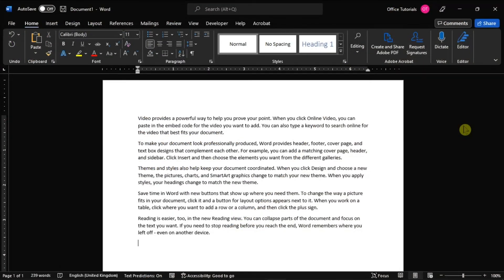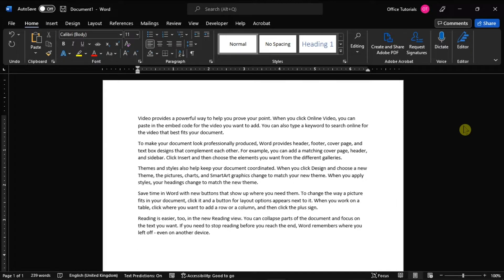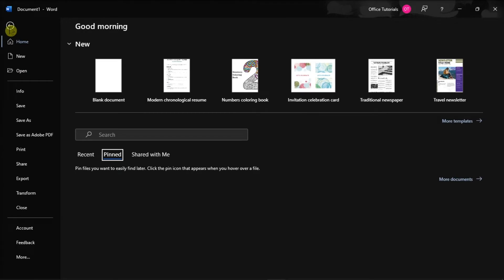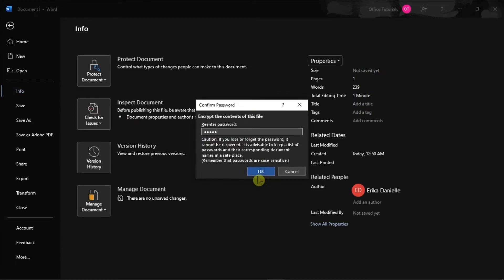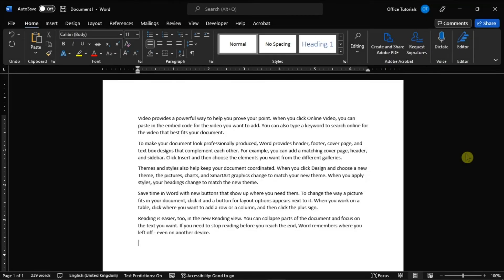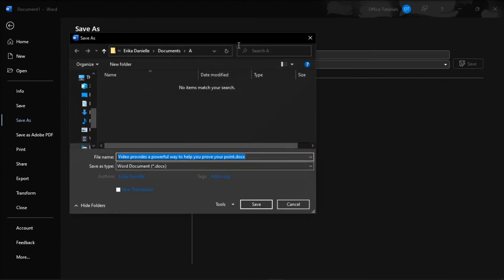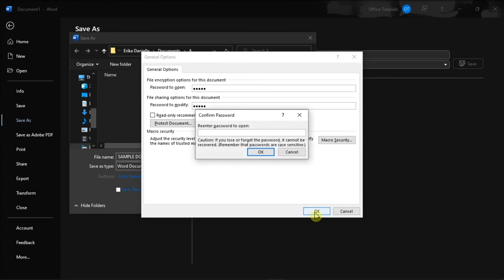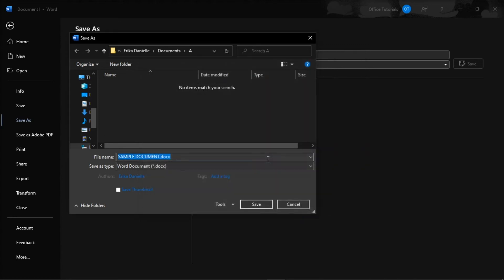How to PASSWORD PROTECT Your Word Document Easily!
Want to Password Protect your Word Documents?  Here are 2 ways you can easily add passwords or encryption to your documents in Microsoft Word.  Watch this tutorial to see exactly how!

0:00 (Intro) Password Protecting Your Word Document
0:12 Overview of Feature
0:33 Encrypting with Password
1:11 Encrypting with Save Options